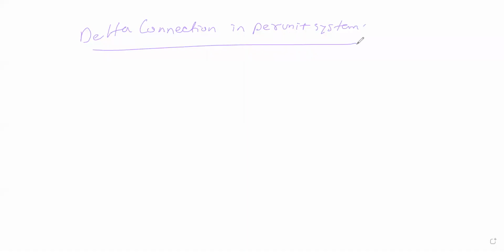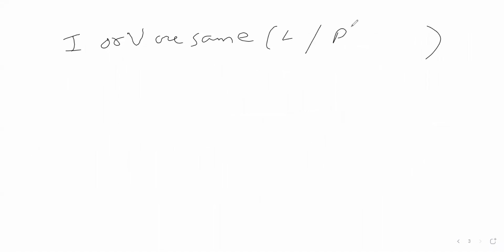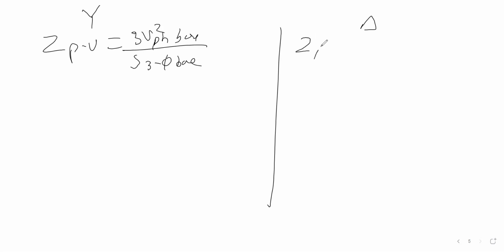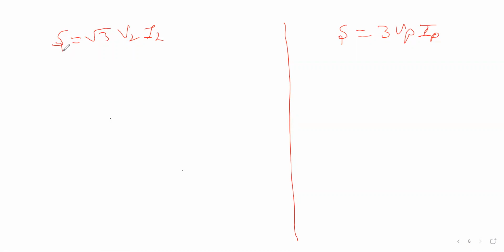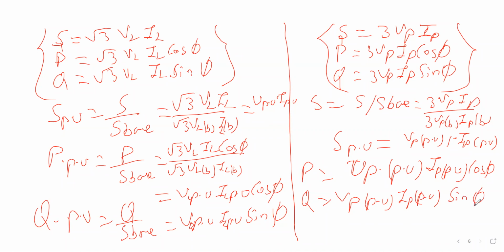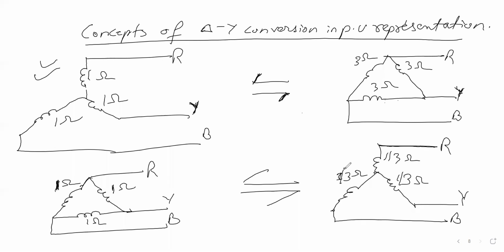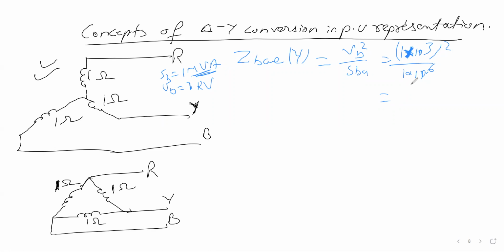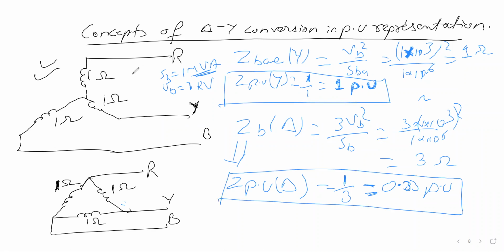NCEE601_Gate_power_system_12/5/21